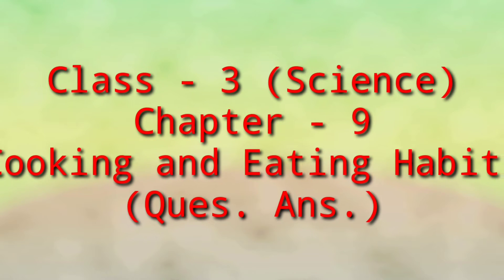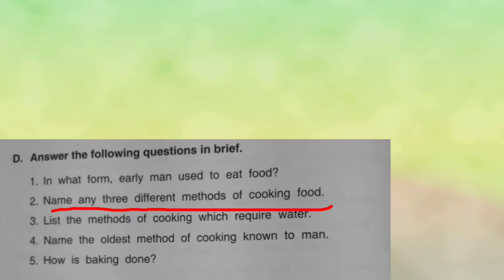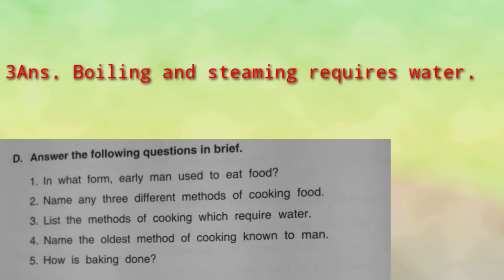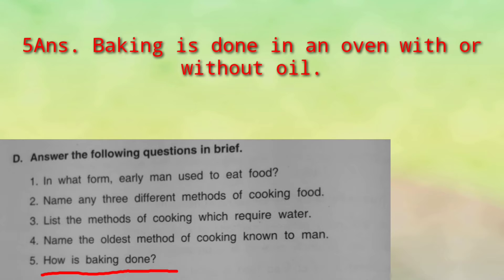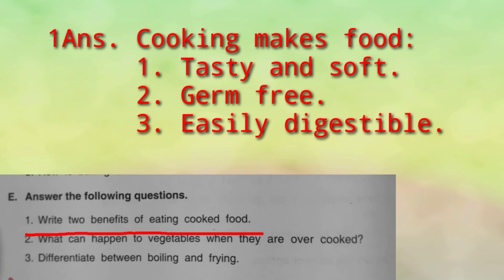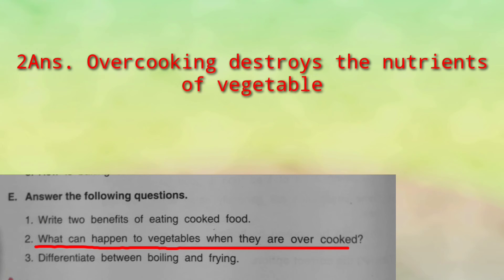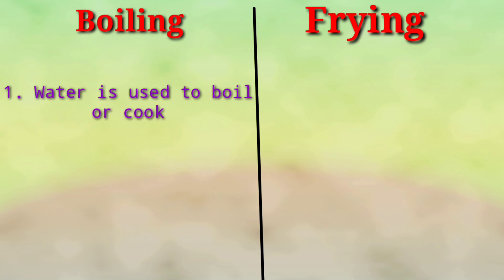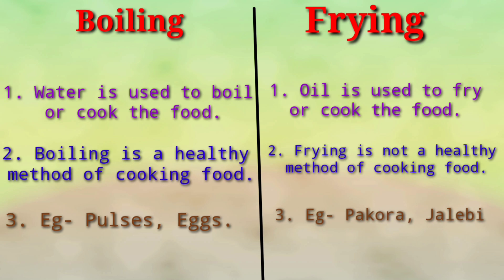Dav Class -3 Science Chapter -9 Cooking and Eating Habits Question Answers in Hindi Full Solved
Food is a basic necessity of life for all living organism. While eatables like fruits, carrot, radish are eaten raw, others are cooked. The methods of cooking food depend largely upon the type of food. Various different methods are employed for cooking.Some such methods are discussed in the videos related to this chapter.

Ch- 9 Cooking and Eating Habits is divided in four videos as follows.

All other chapters of Dav Science and Mathematics are explained and discussed in other videos. Please check playlists for different classes and subjects.